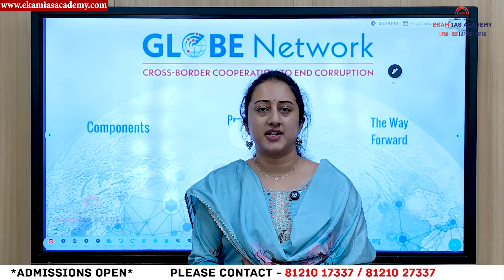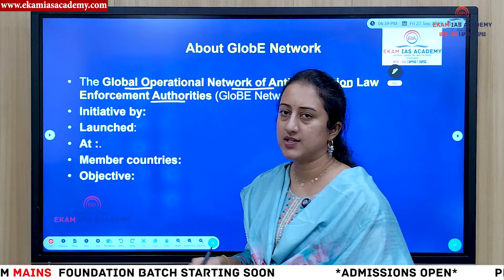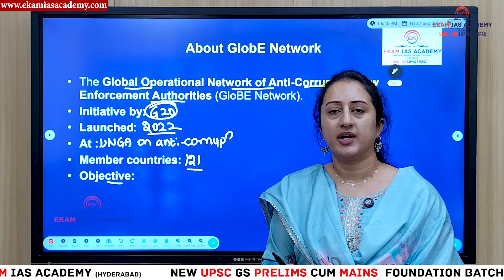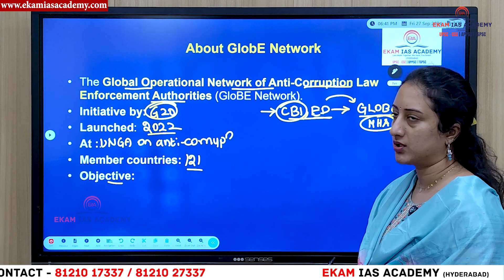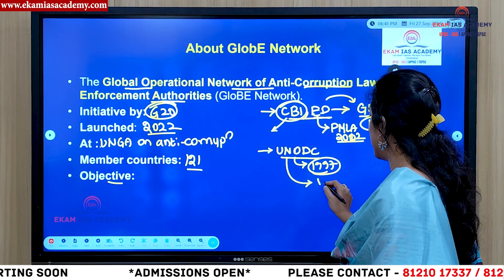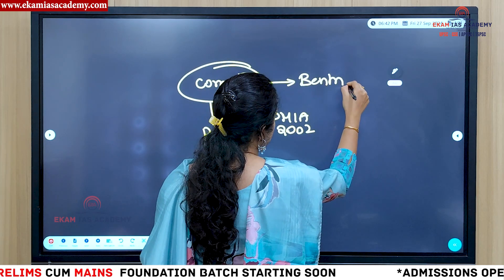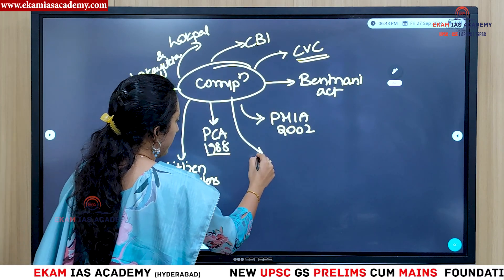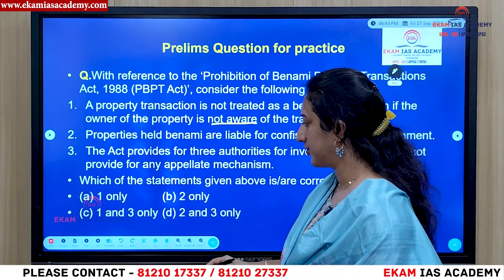India joins GLOBE Network!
India has officially joined the GLOBE (Global Learning and Observations to Benefit the Environment) Network, an international initiative that promotes environmental science education and citizen involvement in data collection. The GLOBE program engages students, teachers, and communities in scientific research focused on the Earth's environment, climate, and ecosystems. By joining this network, India aims to enhance its environmental education efforts, foster scientific literacy, and encourage students to participate in hands-on learning about their local ecosystems. This initiative also aligns with India's commitment to sustainable development and environmental conservation, enabling collaboration with countries worldwide to address global environmental challenges.

📍 Location: Ashok Nagar, Hyderabad